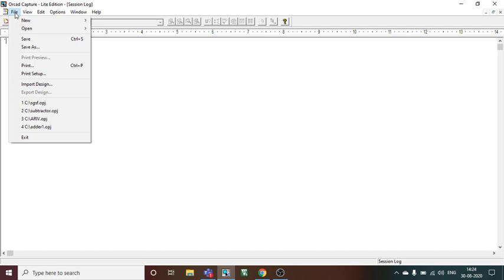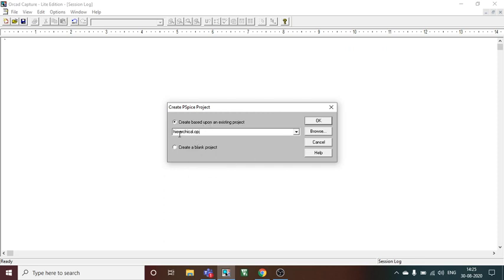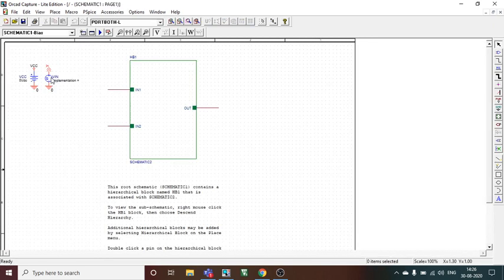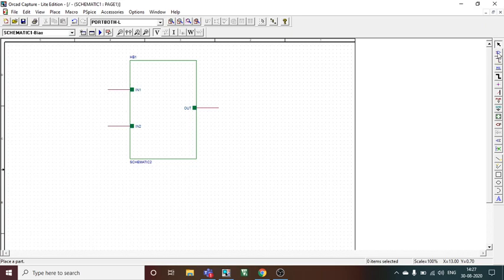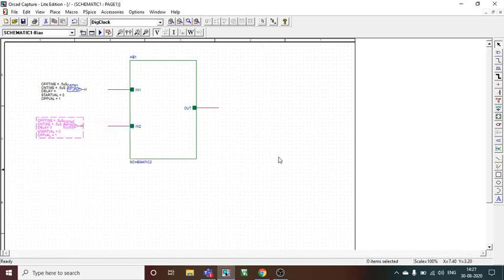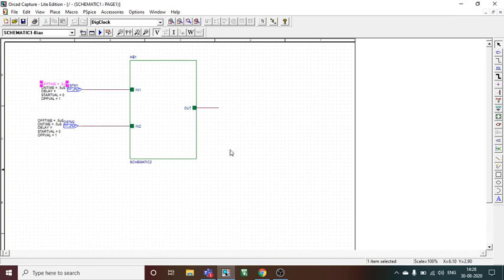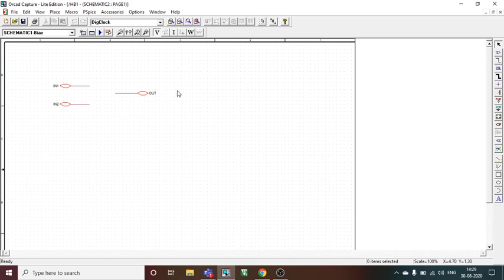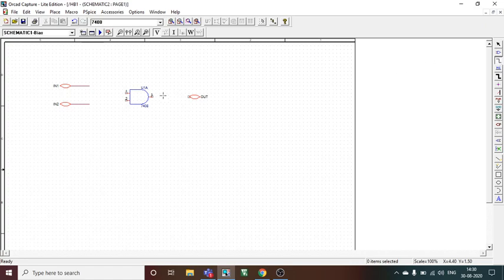To Implement Basic Gate (and gate)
To study the output of and gate using its truth table